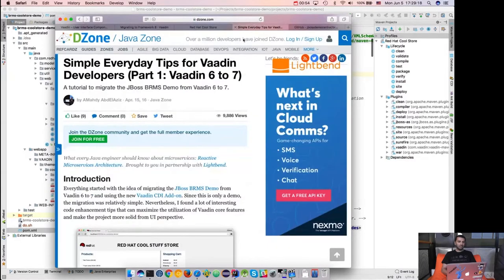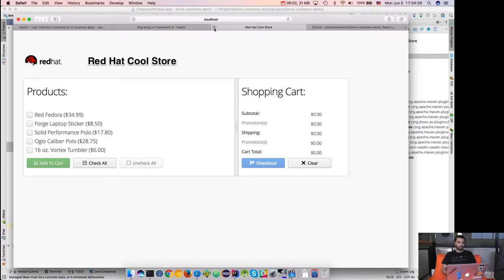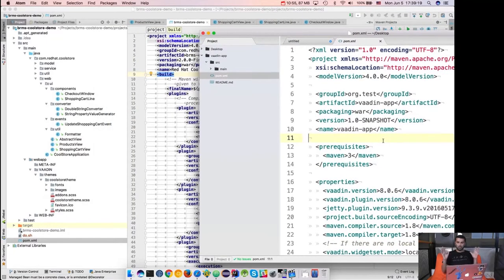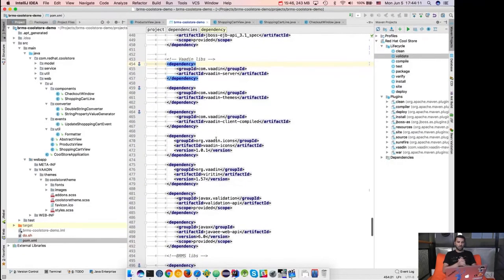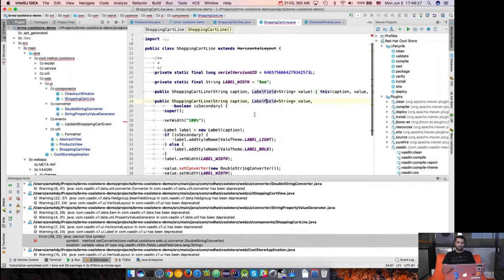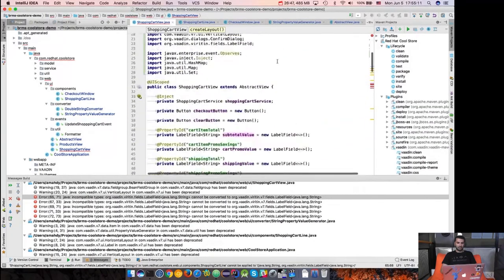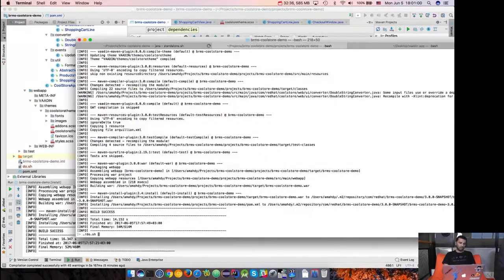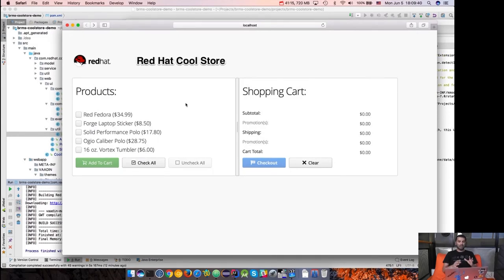Live Coding: Upgrading Apps to Vaadin Framework 8 - Part 1/2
How is it like to upgrade an enterprise application from Vaadin Framework 7 to 8?
This video shows a live migration done on a demo enterprise-level application (JBoss BRMS Demo), you see the issues that you might run into, and how to fix them.

In this part of the demo, we demonstrate how to perform the essential parts of the migration, to be able to use the latest libraries, without changing much in the code, but still get the project to compile and pass tests.